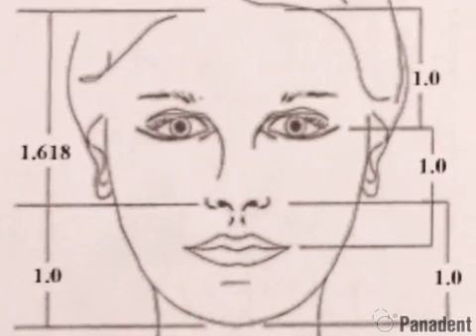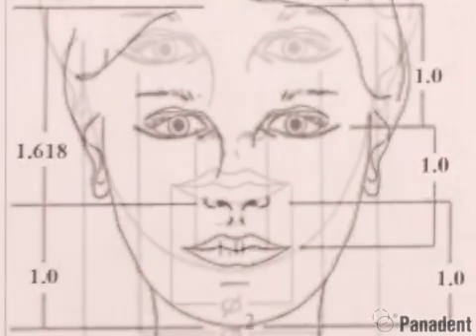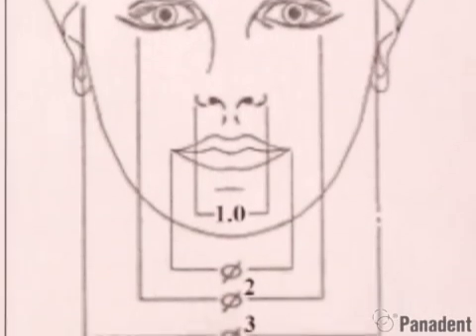Golden Proportion on Articulator- by Panadent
Mr. Thomas Lee demonstrates the Golden Proportion Ruler and Golden Proportion Waxing Guides on the Panadent Articulator.